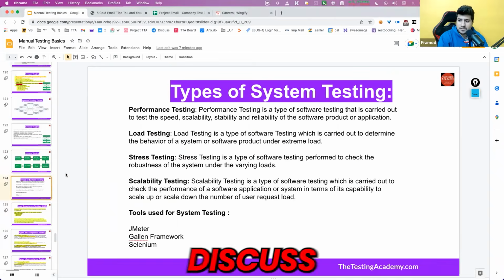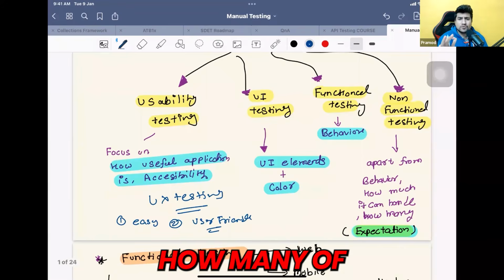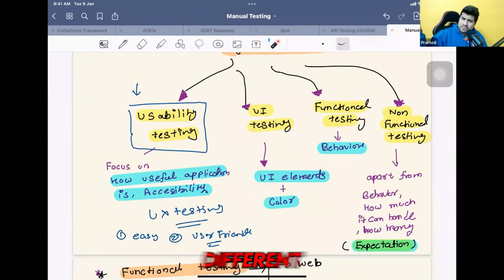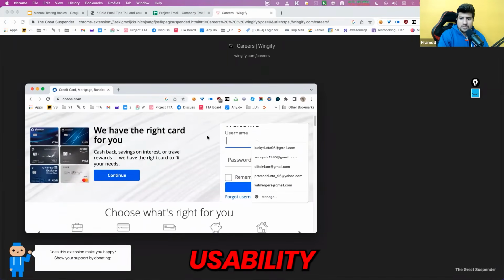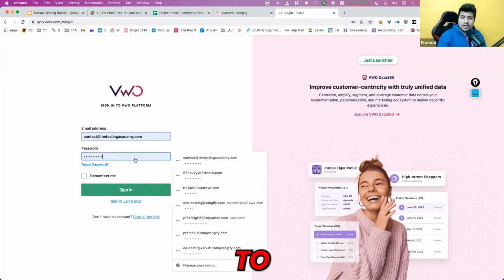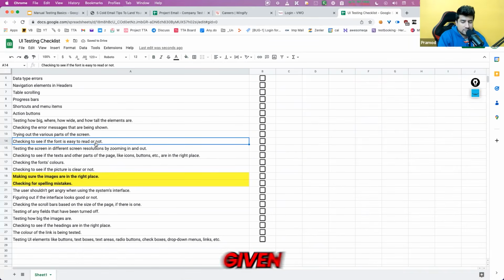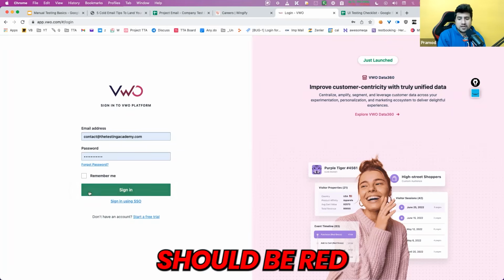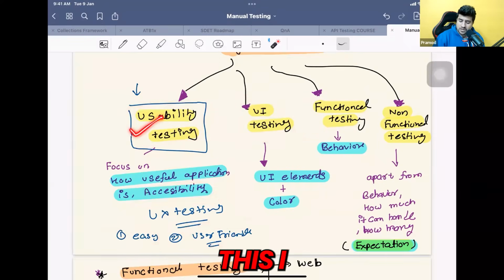Usability vs UI Testing Explained 🔍 | System Testing for QA & Manual Testers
🚀 BONUS VIDEO 🚀

In this video, we clearly explain Usability Testing vs UI Testing, two very important concepts under System Testing that every QA / Manual Tester must understand for interviews and real projects.

You’ll learn:

What is Usability Testing (UX Testing)

How usability focuses on user experience & user friendliness

Real-world examples from banking & e-commerce websites

What is UI Testing

Difference between UI elements vs user behavior

UI Testing checklist used in real companies

Common mistakes testers make during UI testing

When to raise a bug and when not to assume requirements

QA responsibility in checking spelling, alignment & visibility

This video is extremely useful for:
✔ Manual Testing freshers
✔ QA Interview preparation
✔ System Testing concepts
✔ Anyone confused between UI & UX testing

📌 Watch till the end to fully understand how companies expect QA testers to think.